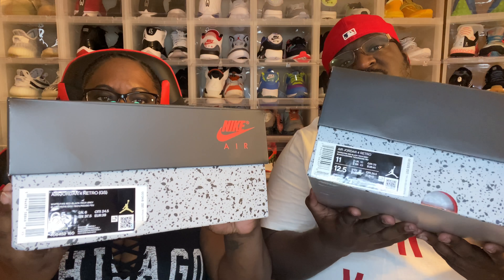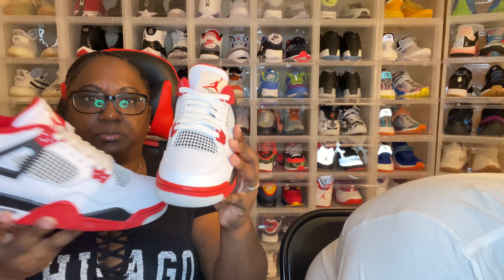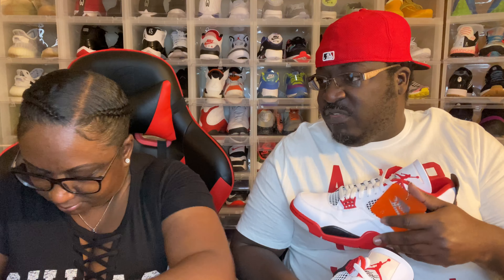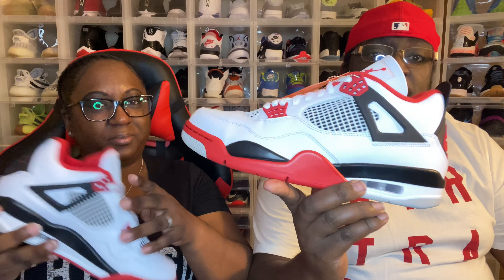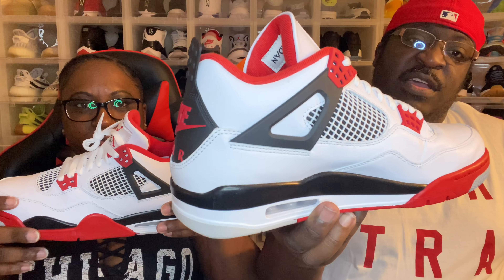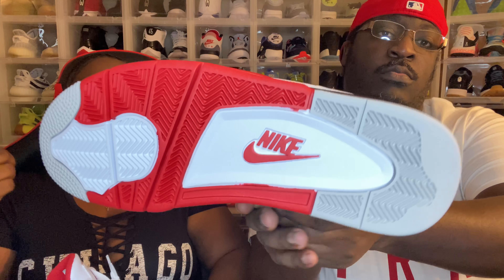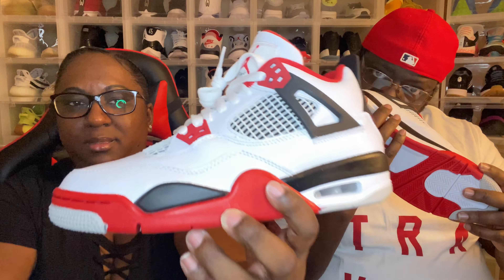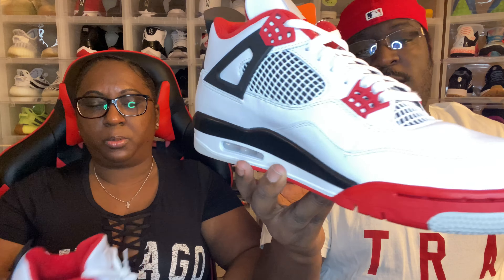Air Jordan Fire red 4 review and on foot 2020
Talk about OG huh!? Wife and I were able to cop our pairs of the classic fire red 4s! We had to do an on foot for this one, and decided to have a little fun with it lol. We also learned that the GS pair apparently doesn't come with the orange Nike hang tag like the men's pair does.